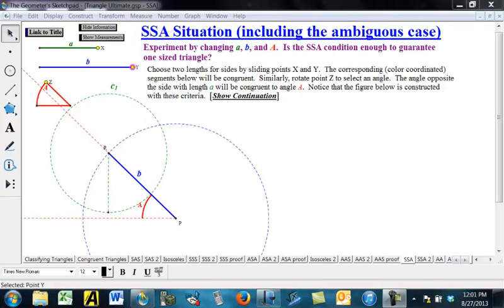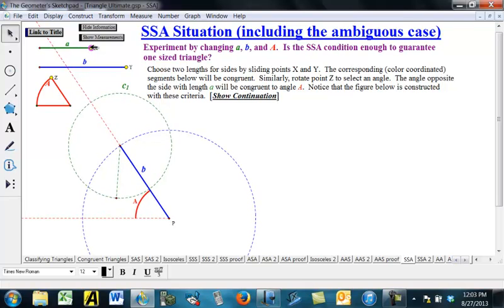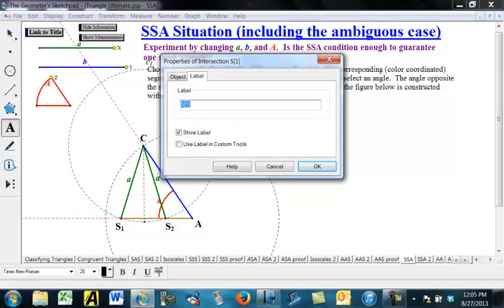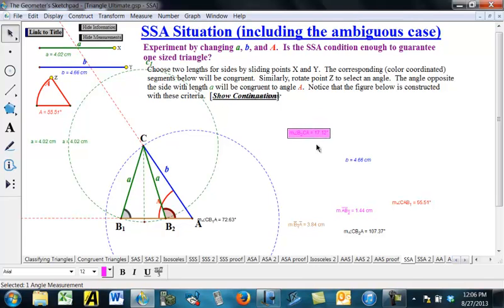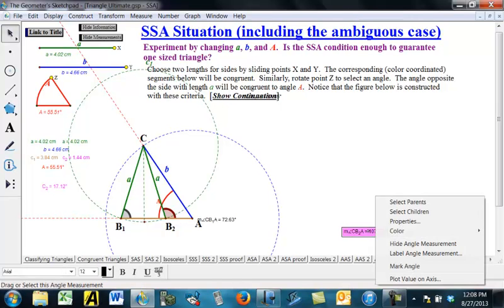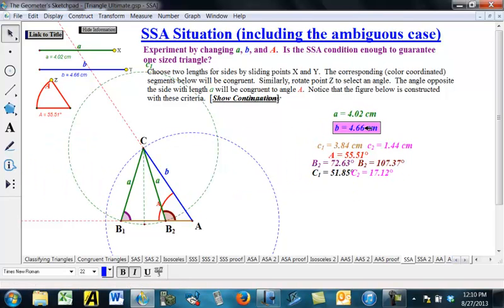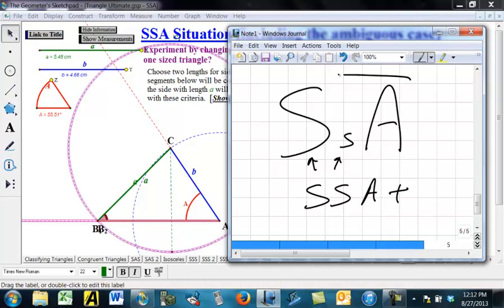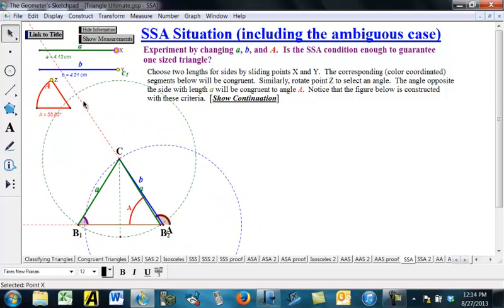Trigonometry 1.3.8 SSA Investigation Video 1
We begin investigation of the SSA Condition for triangles.